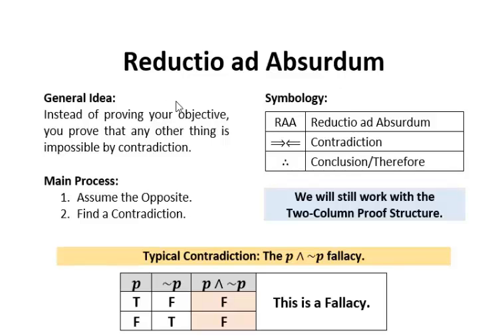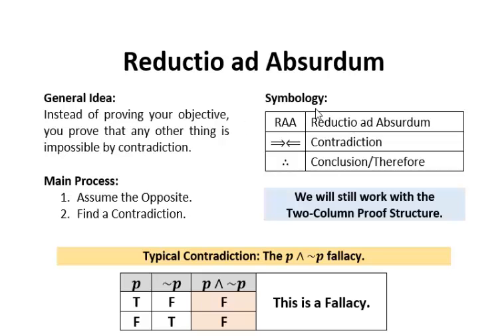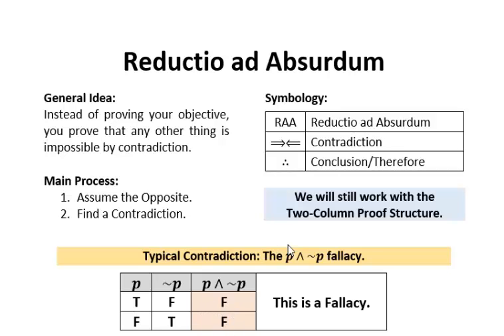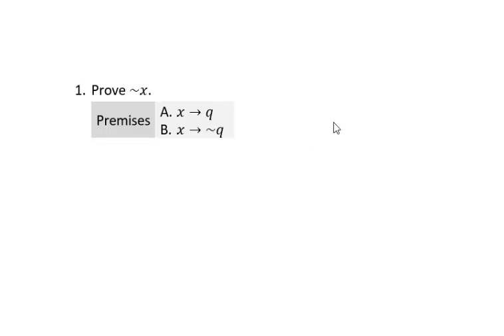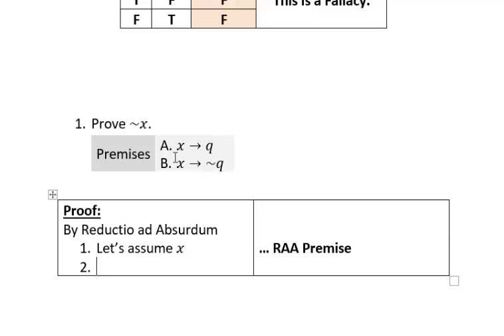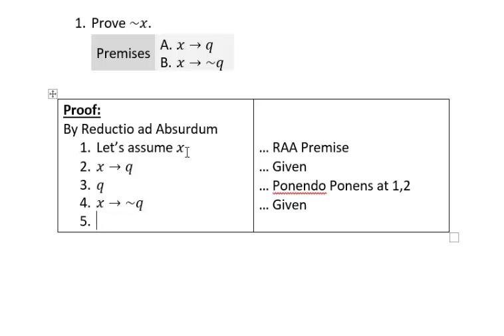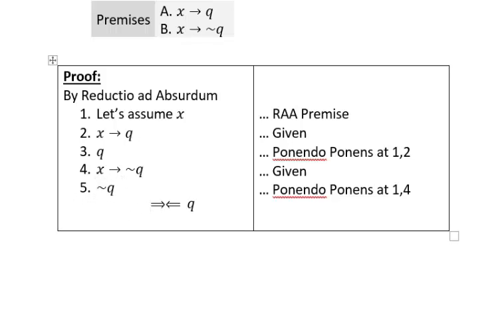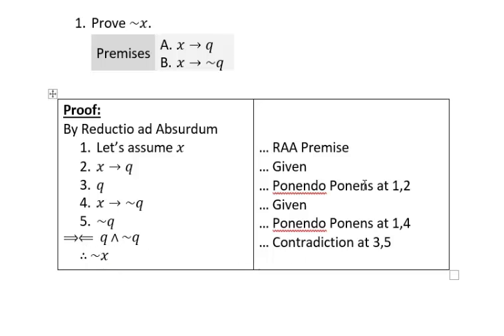Reductio ad Absurdum (Part 1)